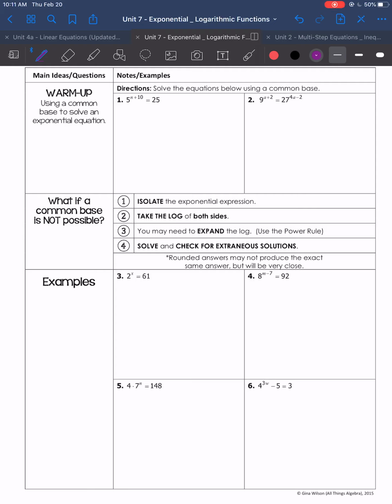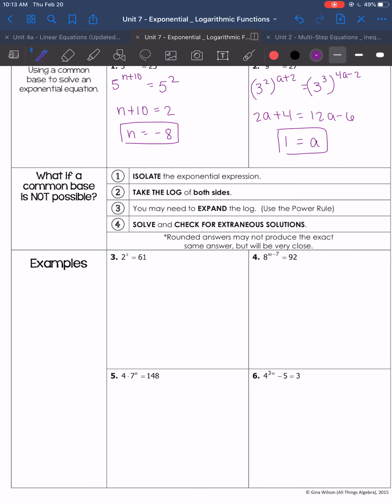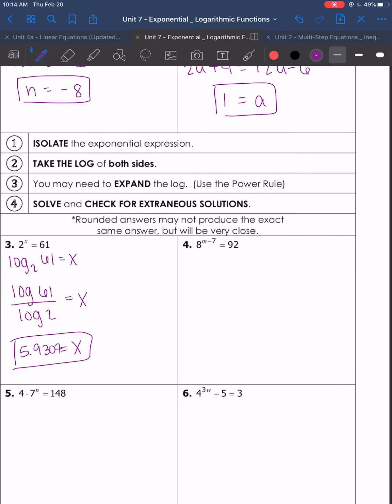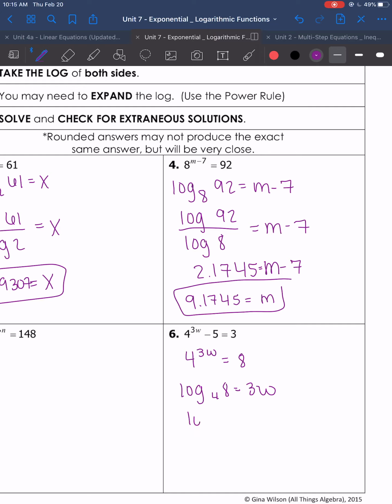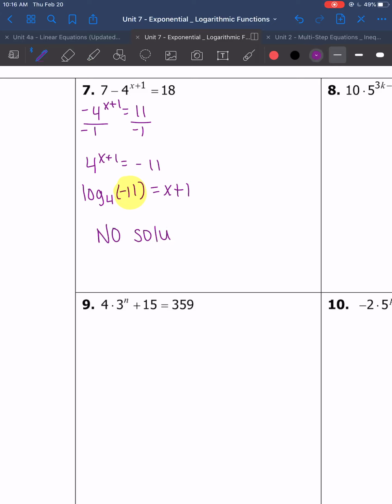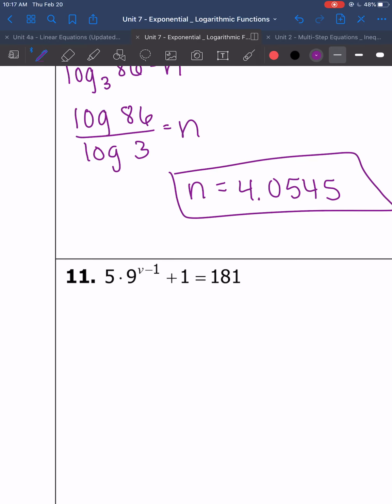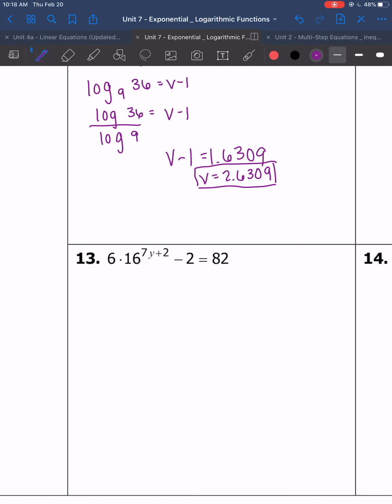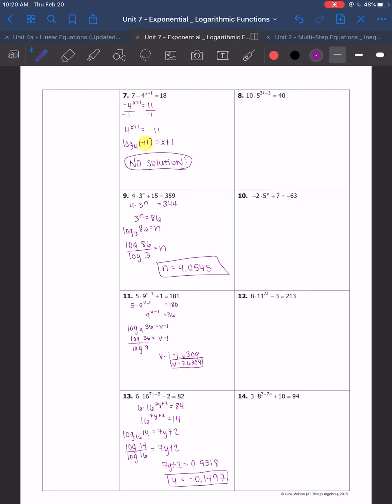Unit 08: Exponential and Logarithmic Functions Objective I Video